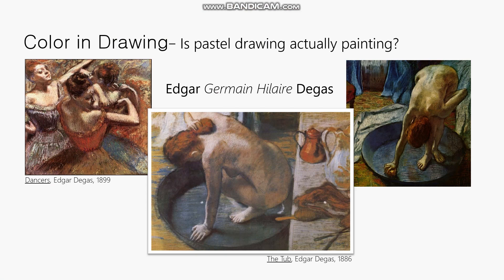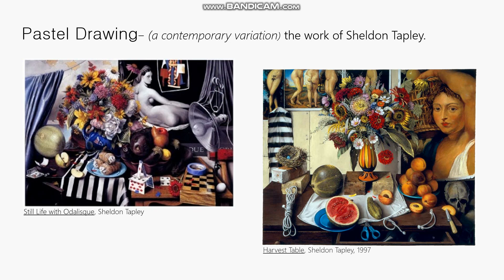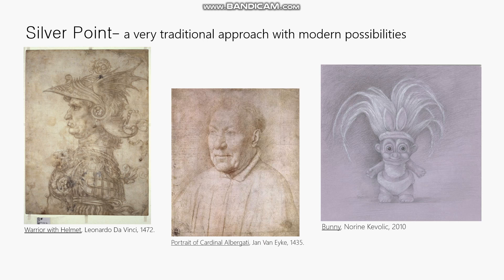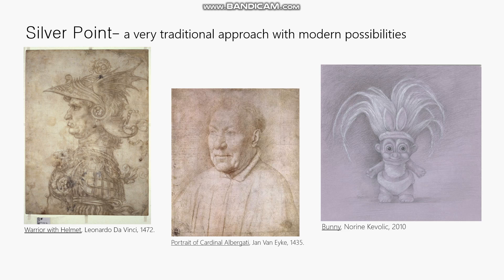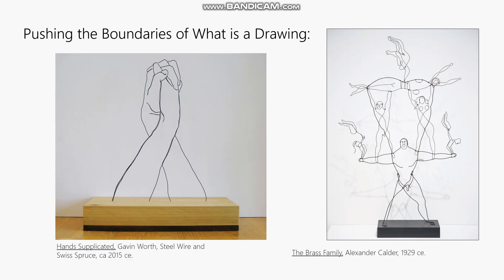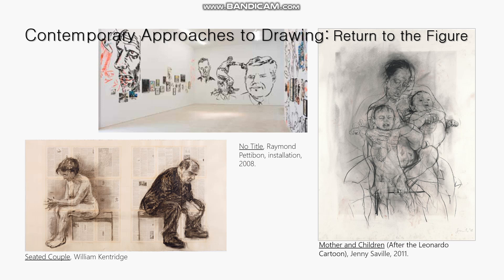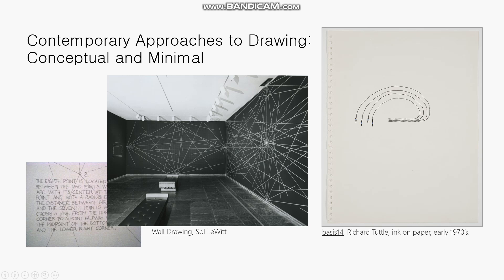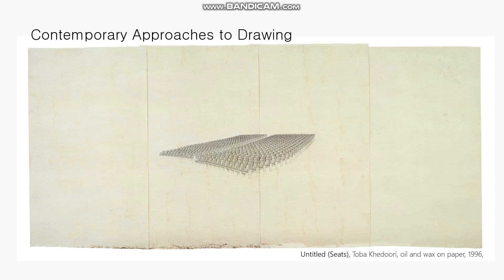SU20 Unit 1, Drawing, Part 2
This lecture is about drawings, about what is and what is not a drawing.  It is also a survey of some of the materials that people use for drawings.  It ends with a focus on some contemporary artists who focus on drawing.